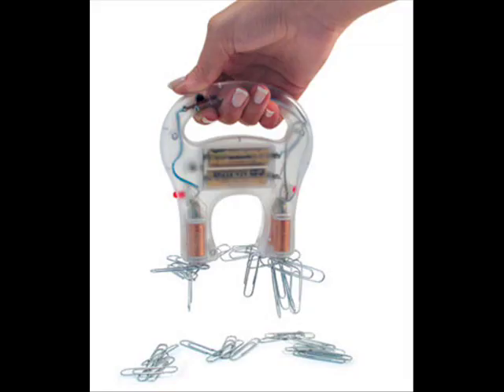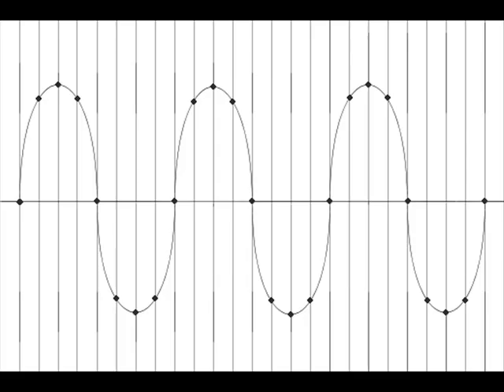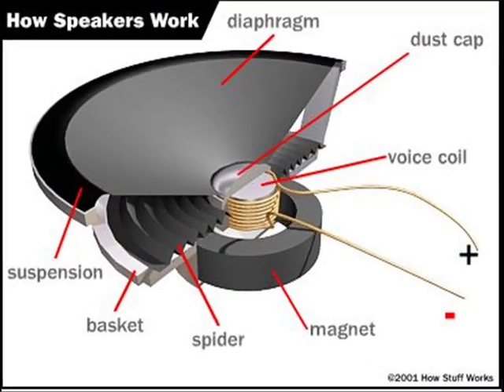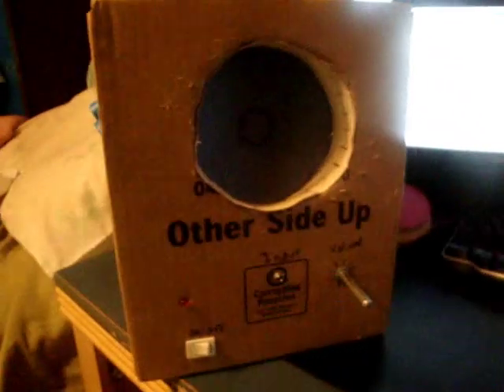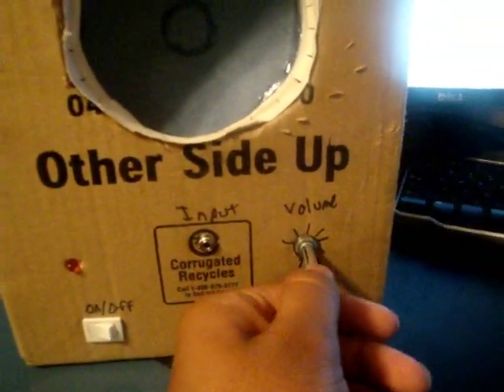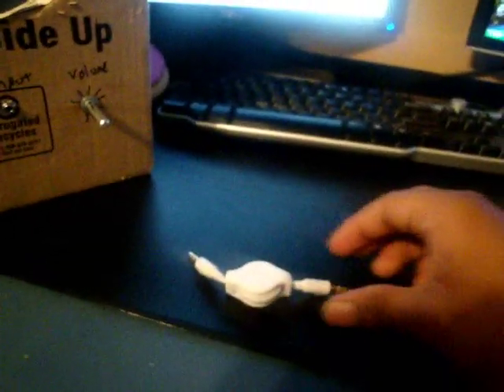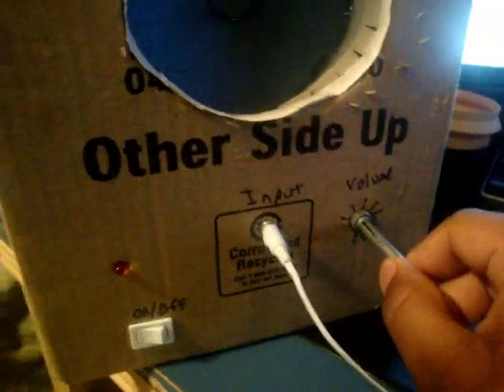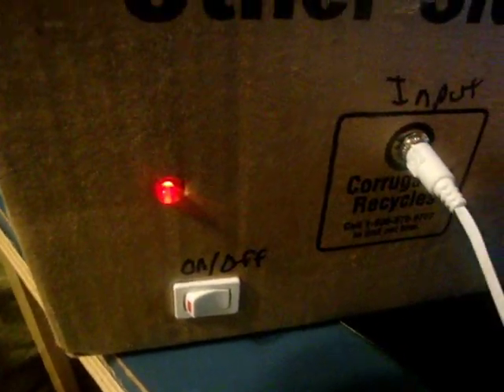How Does a Speaker Work?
This is my AP Physics Project. I had to make a speaker and amplifier and explain the physics behind it all. Here are the links:

How to make a speaker (Cup Version) if you want to use a cone, instead of a cup, use a cone and improvise: